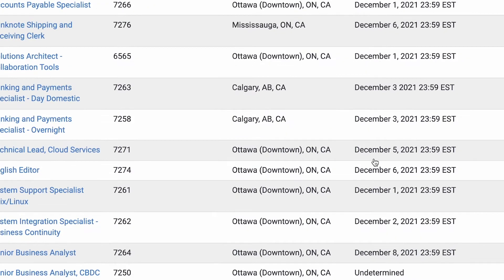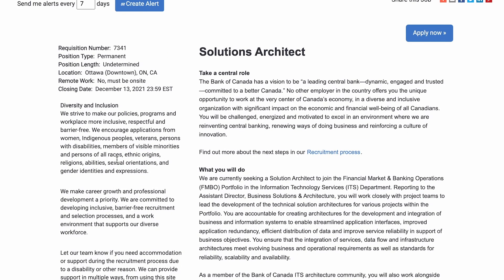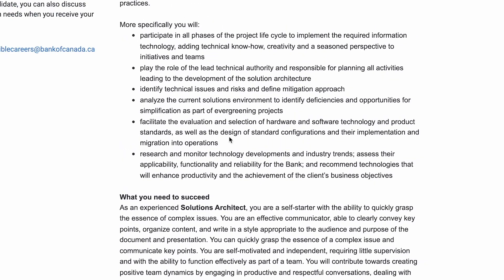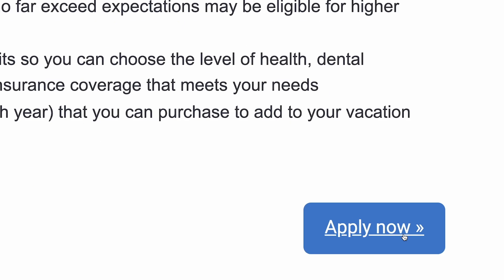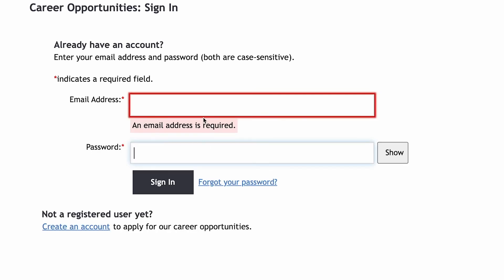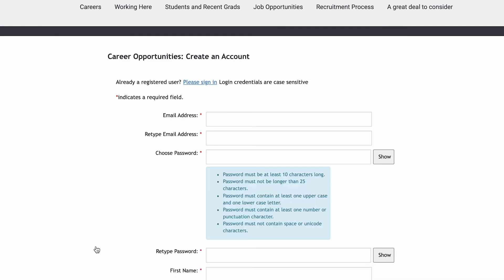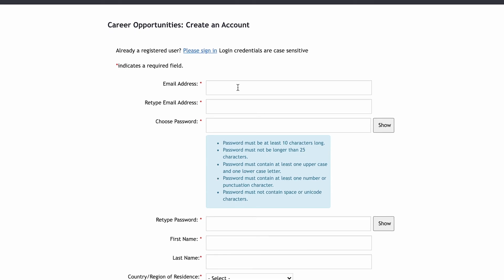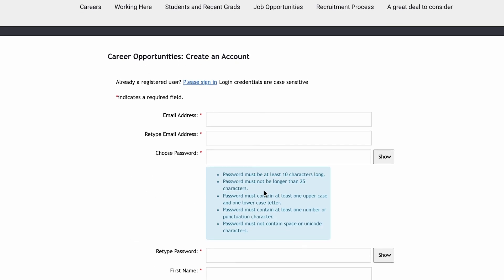500+ Hiring in job in Canada | Jobs in Canada for Indian freshers | Jobs in Canada for foreigners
500+ Hiring in job in Canada | Jobs in Canada for Indian freshers | Jobs in Canada for foreigners